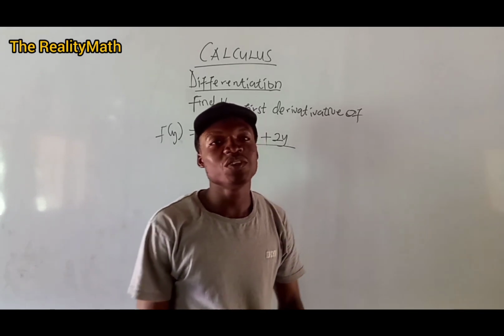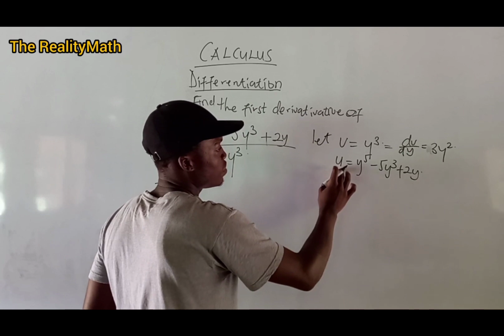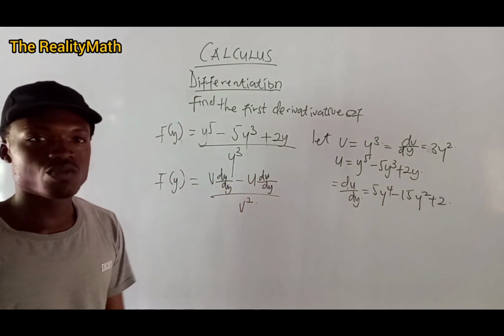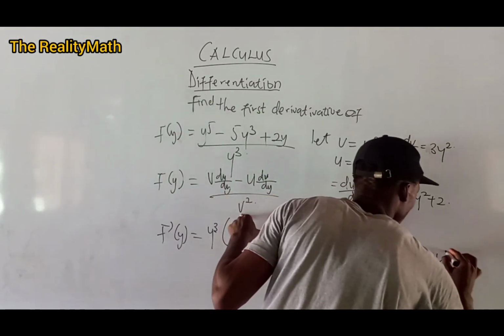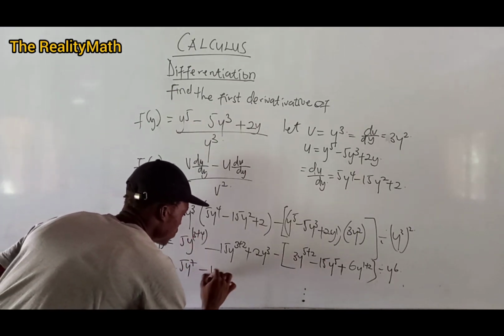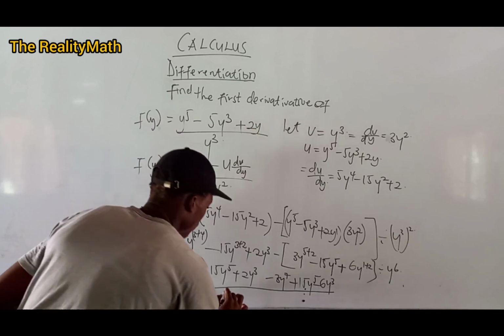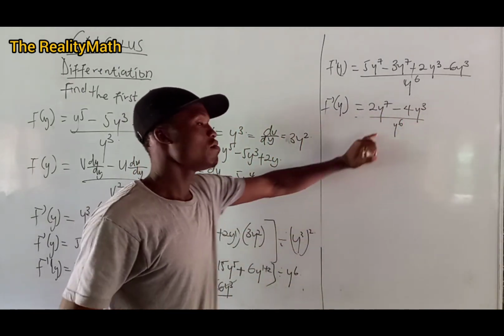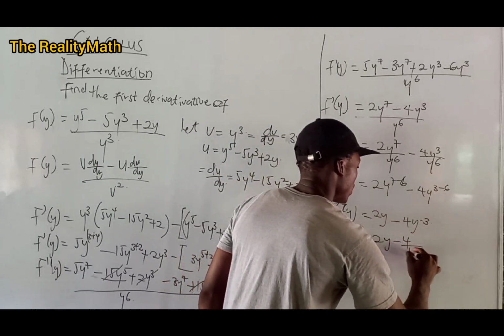CALCULUS ||Differentiation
This video further explains the quotient rule in Differentiation. By taking a typical example that needs to be treated using the quotient rule.